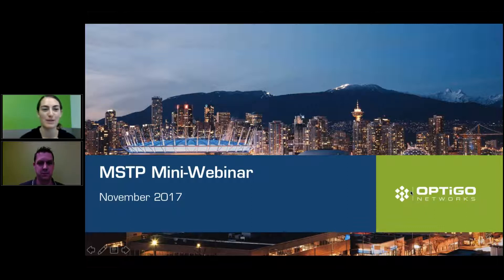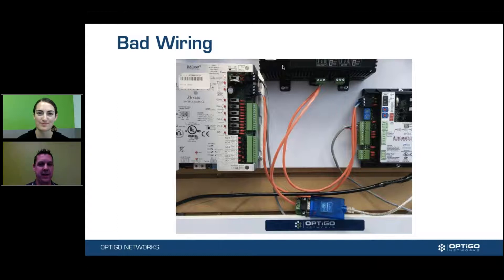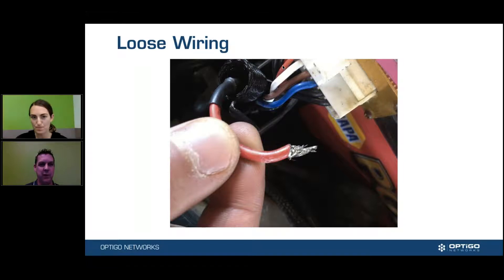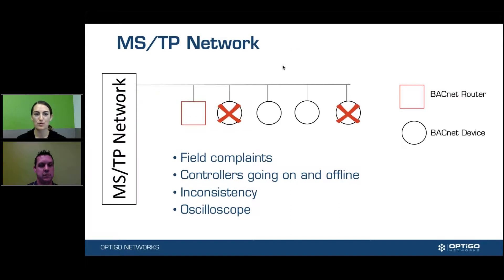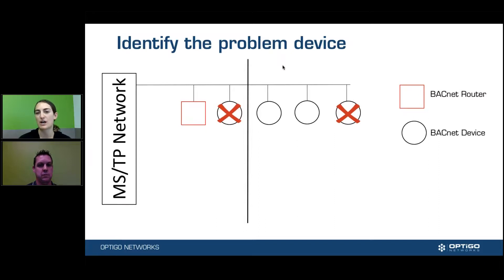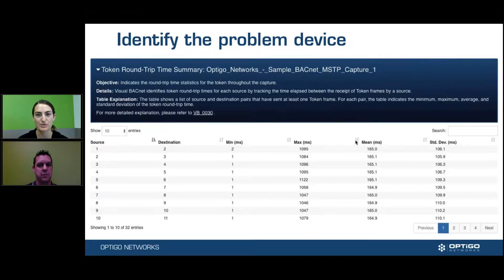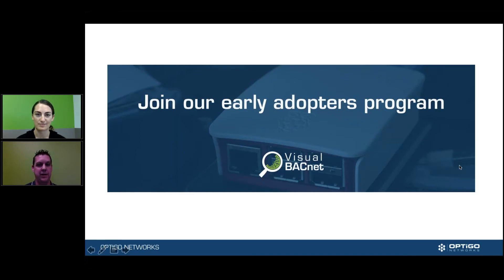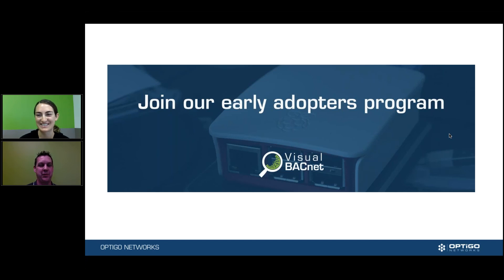Problematic MS/TP networks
Flickering lights. Erratic heating. Slow or missing data. One tiny little strand of wire can cause big problems on your MS/TP networks. Join Ryan Hughson and Monica McMahen on our 10-minute webinar, to learn about common wiring problems and how to solve major MS/TP issues.